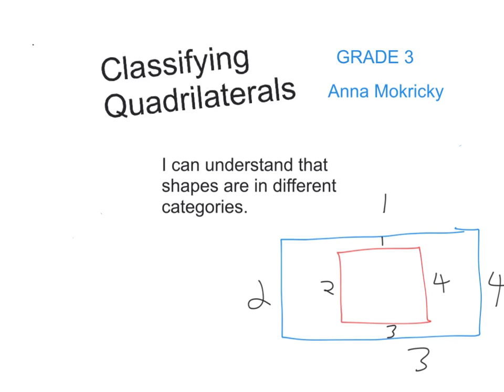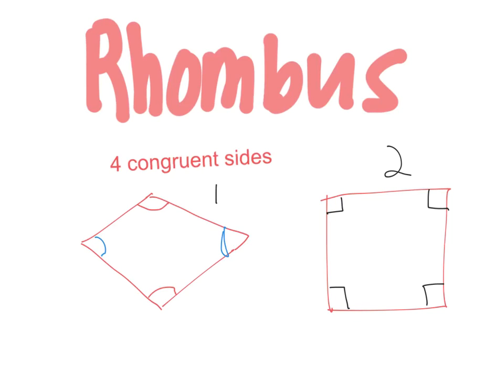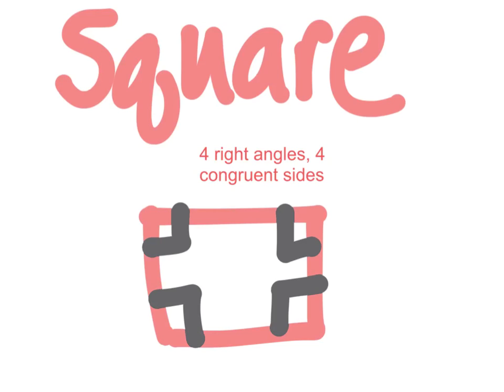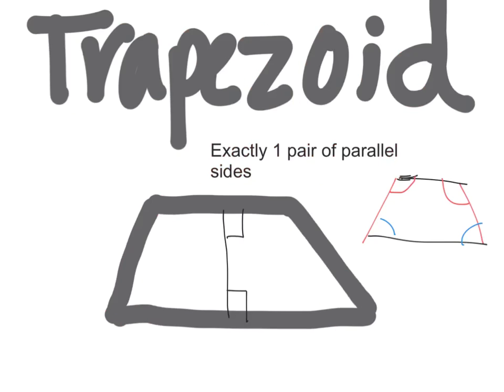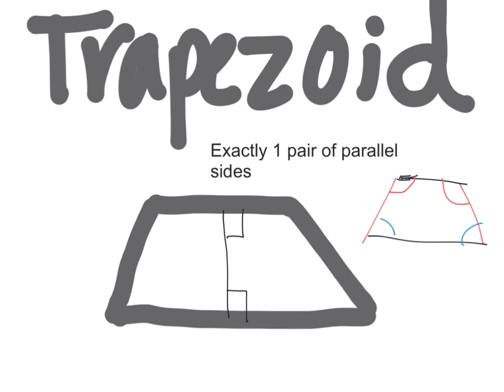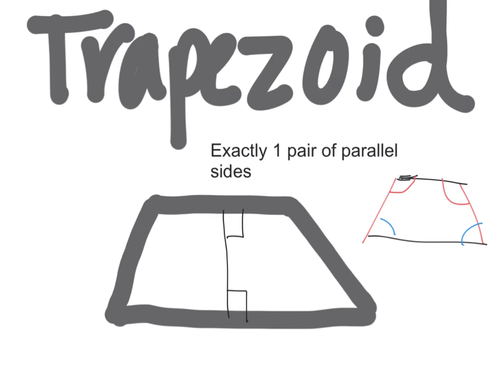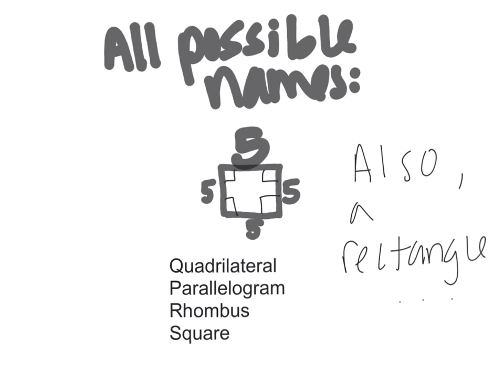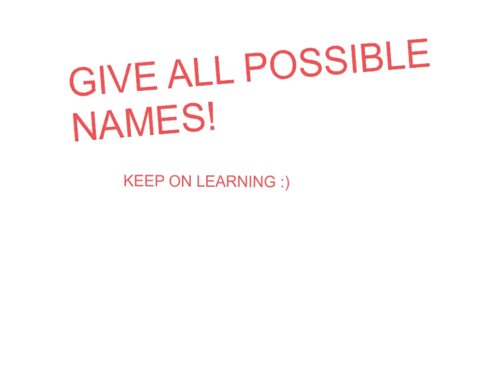March 2, 2016